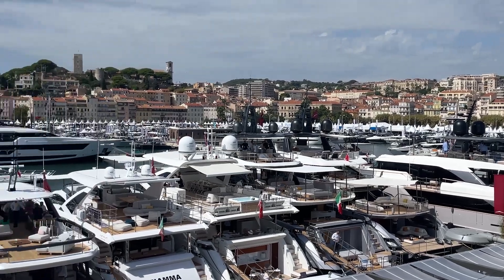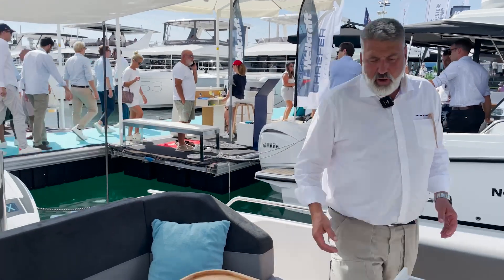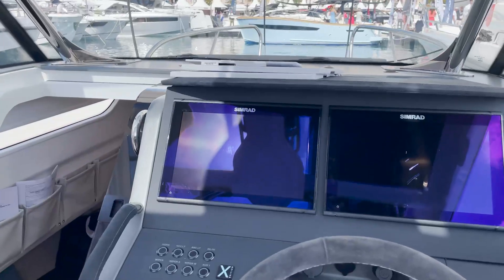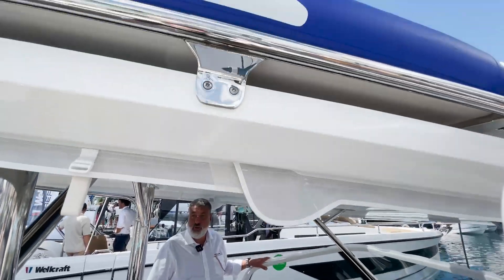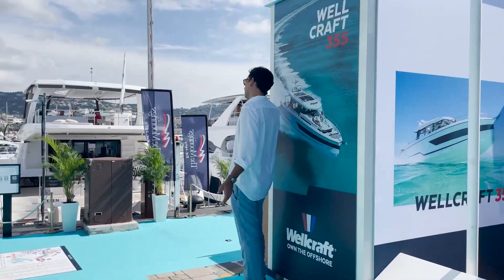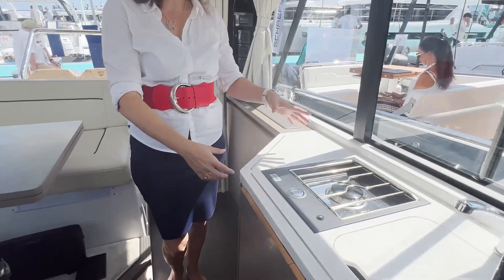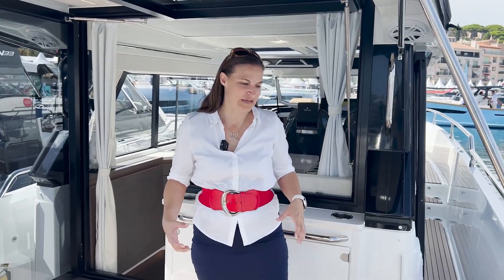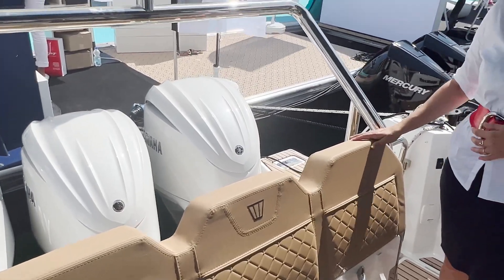WELLCRAFT & NIMBUS - "Sneak Peek" at the CANNES YACHTING FESTIVAL